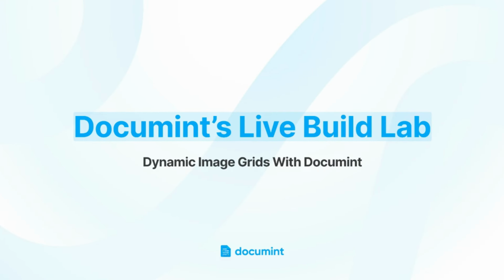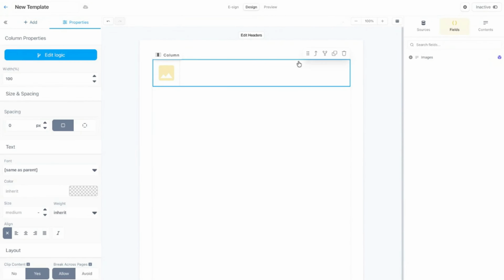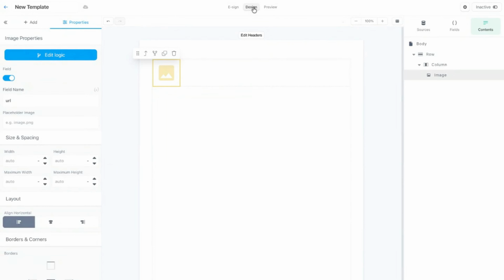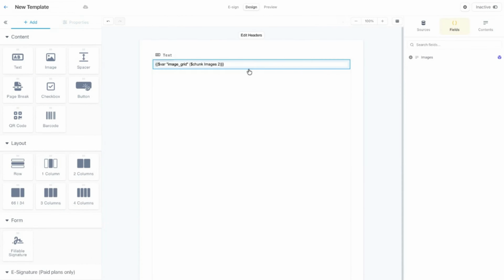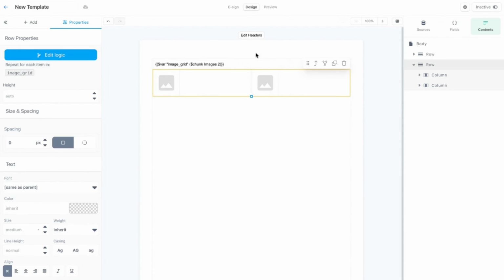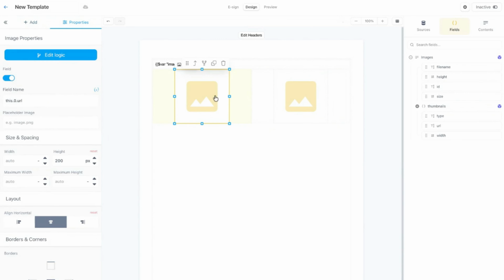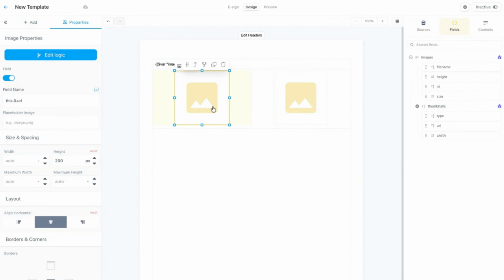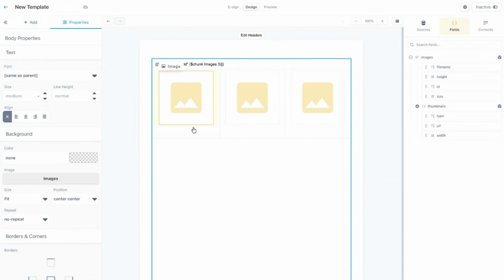#18 | Dynamic Image Grids with Documint | Live Build Lab (Aug 13, 2026)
In this Live Build Lab session, learn how to build a dynamic grid of images in Documint using the Chunk function.

We walk through how the Chunk function works and how to use it to organize a list of images into rows and columns, creating a clean and structured image grid. You'll see how to turn dynamic image data into visually appealing layouts that automatically adapt to the number of images being generated.

Perfect for creating product catalogs, photo galleries, property reports, portfolios, and other dynamic documents with image-based layouts. 🚀